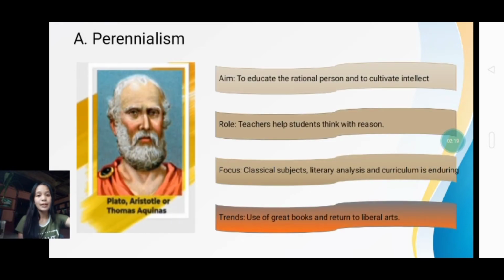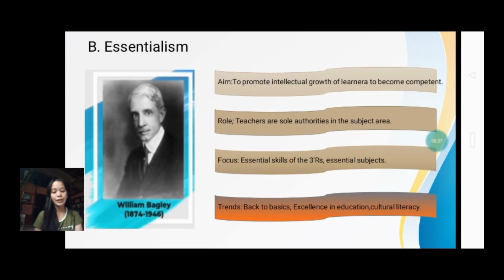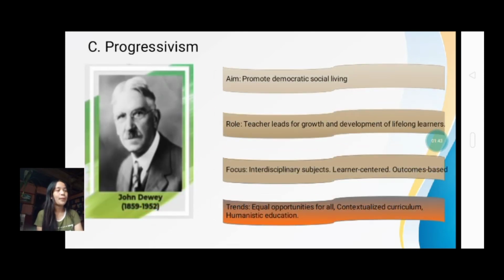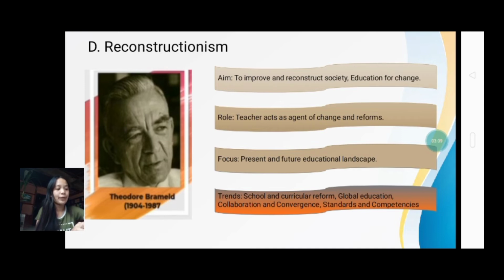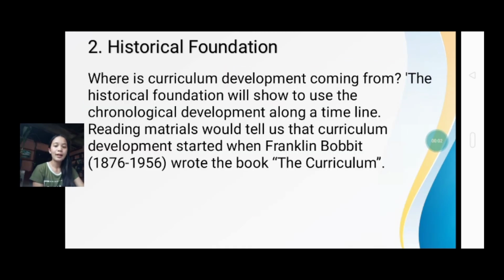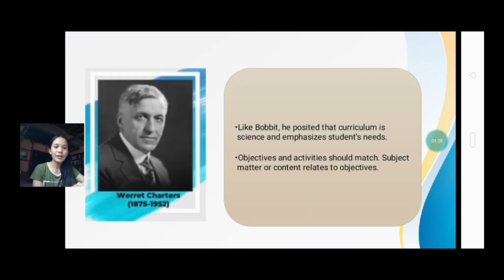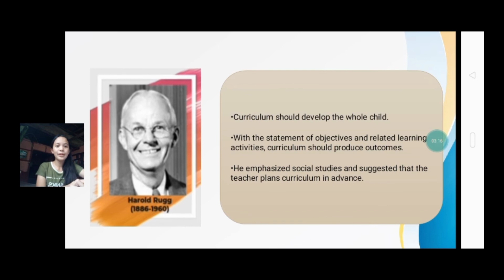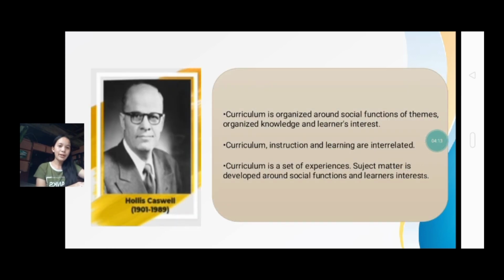FOUNDATION OF CURRICULUM